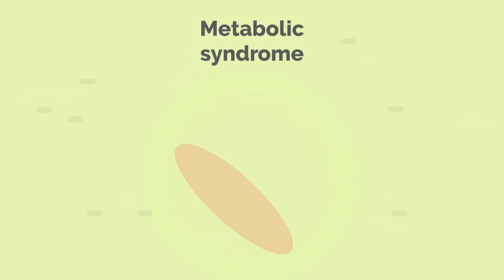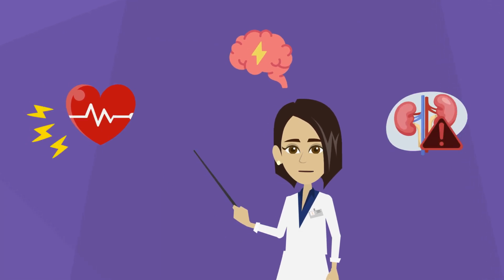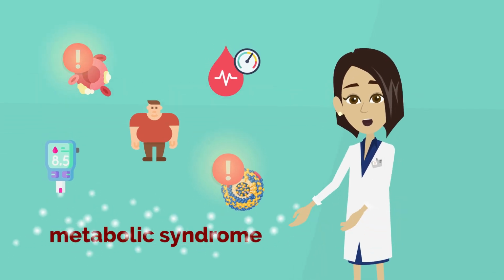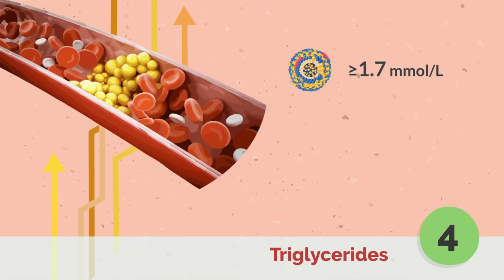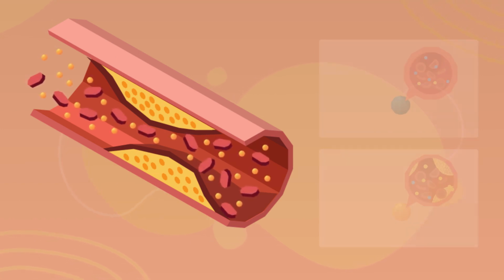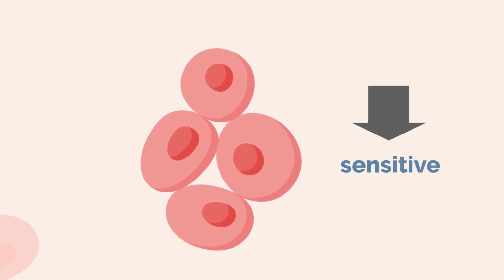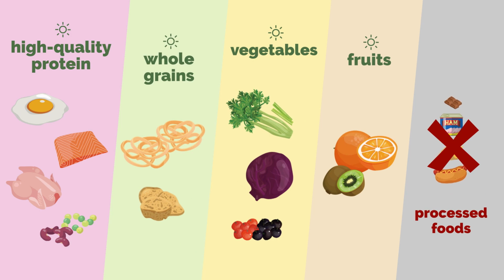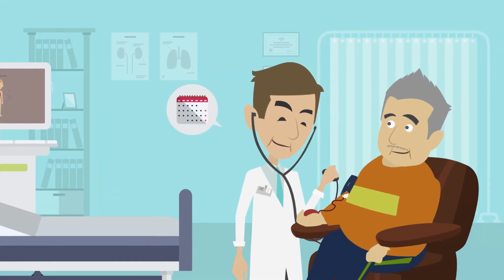【Geriatric syndrome】9.Metabolic Syndrome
老唔惱 – 銀齡健康解碼
Demand on your CARE: Presentation of illness symptoms in older adults

老齡化是生命中的一個正常過程，它可能會給我們帶來不同的挑戰。為了促進健康老齡化並改善長者的生活質素，我們如何看待年齡和老齡化是非常重要。參加本課程將幫助您認識老齡化歷程、常見的老年症候群和不適症狀及如何跟據世界衛生組織的建議去推動健康老齡化。
Ageing is a normal process in life which may bring us different challenges. To foster healthy ageing and improve the quality of life of older adults, how we think about age and ageing is very important. Taking this course will help you understand the ageing trajectory, the common geriatrics syndromes and illness symptoms, and how we could promote healthy ageing by using the WHO recommendations.
本影片所提供的資訊只作教育用途，並不作為醫療建議或診斷，亦不能代替任何醫療決定。倘若有任何醫療上的問題或要作出任何醫療決定前，先諮詢你的醫療團隊並共同討論是重要的。由於此影片只作教學用途，我們不會對你就此影片而作出的任何決定及後果負上任何責任。

It does not provide medical recommendations or diagnoses and is not a substitute for medical advice. It is crucial that you talk with your healthcare providers to discuss any questions you may have and seek them for medical advice, before you make any medical decisions.